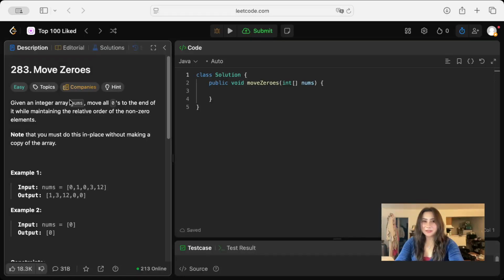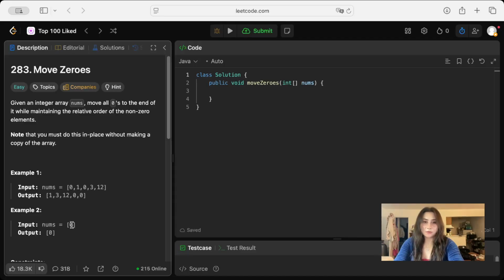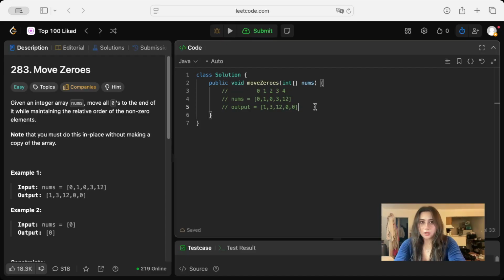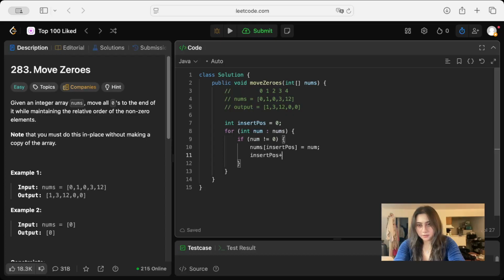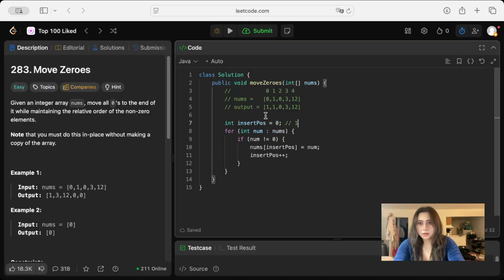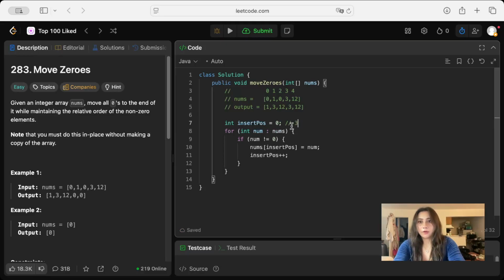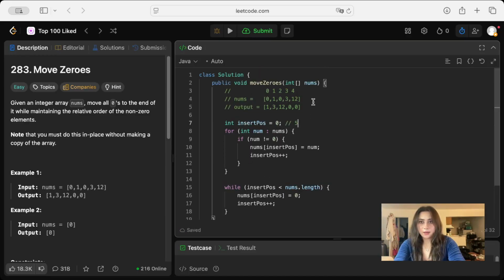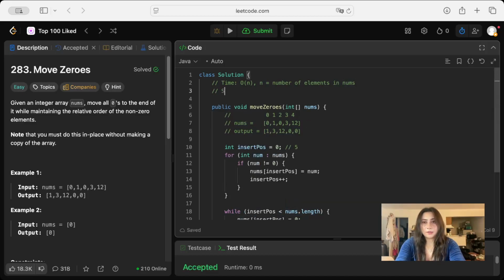Move Zeroes LeetCode - Java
In this video, I solve the "Move Zeroes" LeetCode problem using Java.

Timestamps:
00:00 - Problem
00:47 - Algorithm
01:52 - Solution
05"26 - Big O